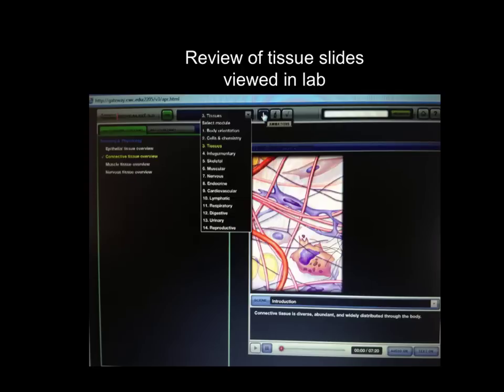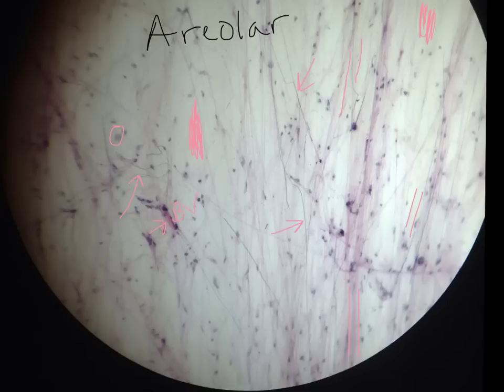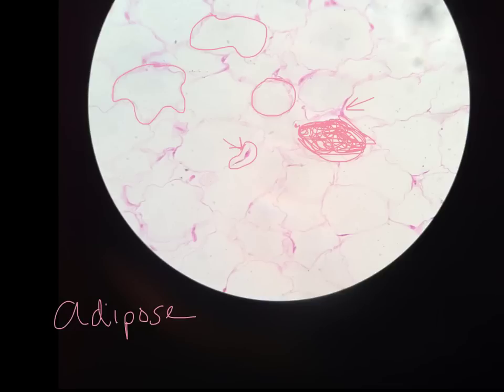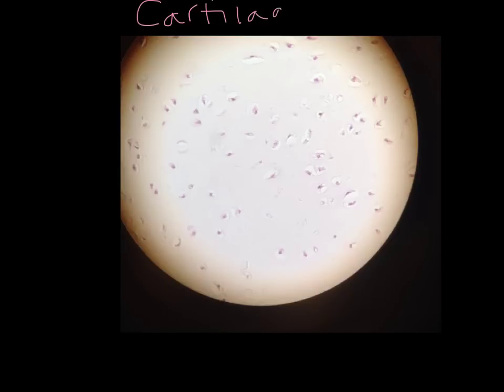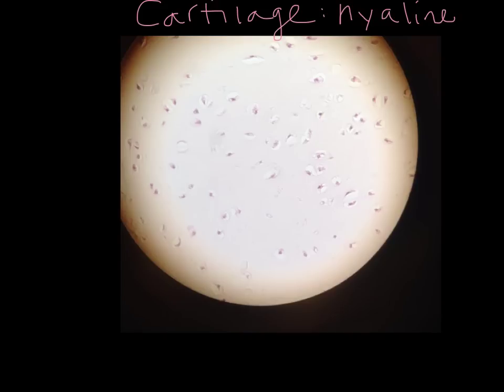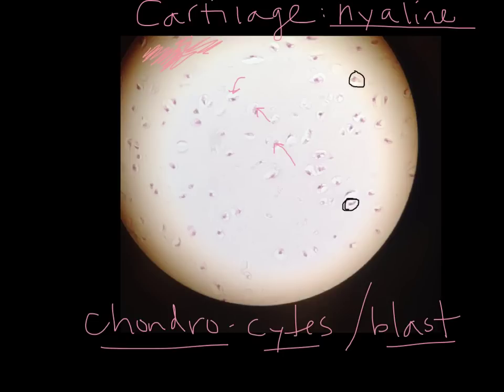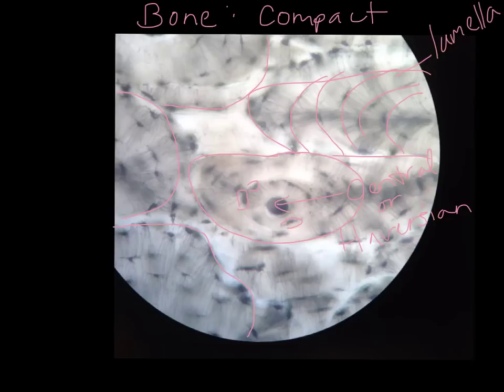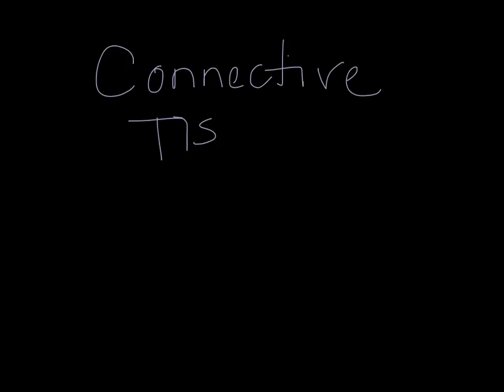Connective Tissue Slides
tissues